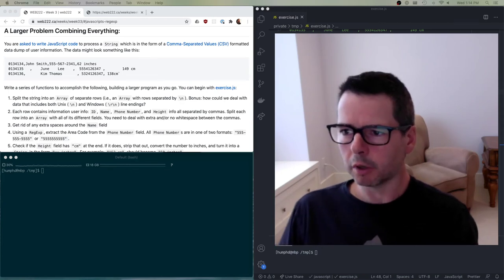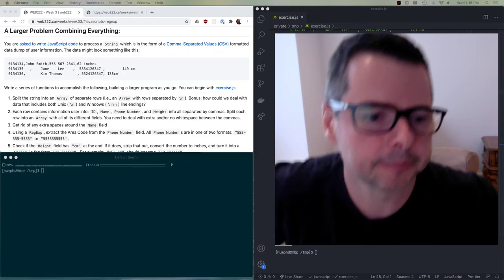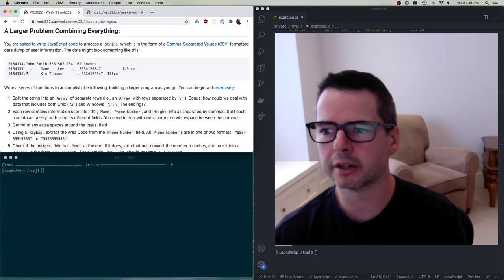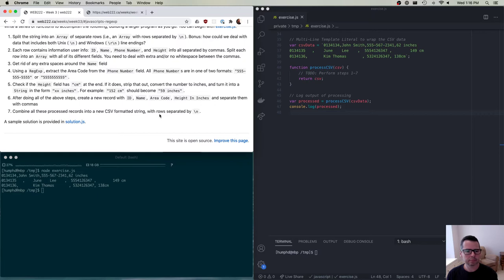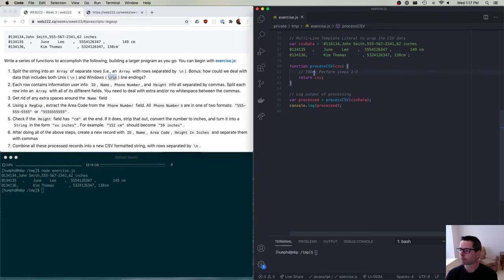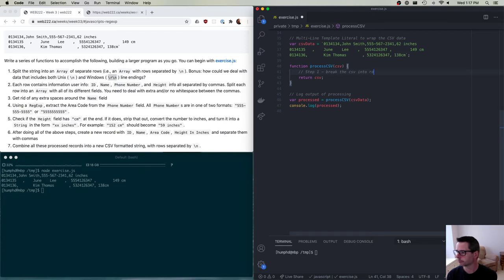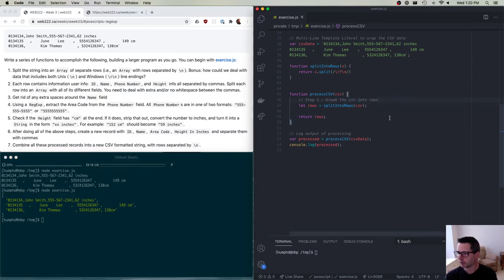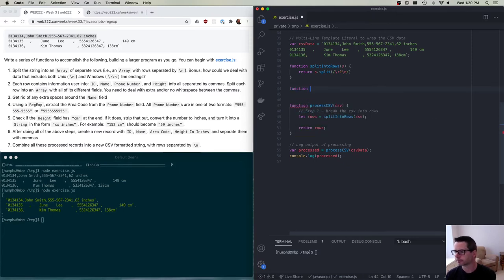WEB222 Week 03 Part 4 - Solving the Practice Exercise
Working through this week's practice exercise on String, Array, and RegExp